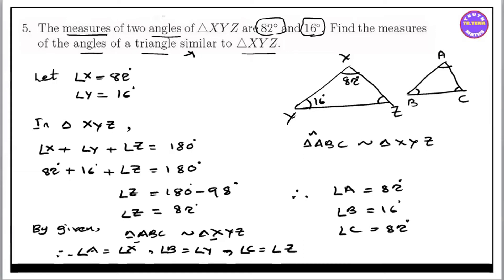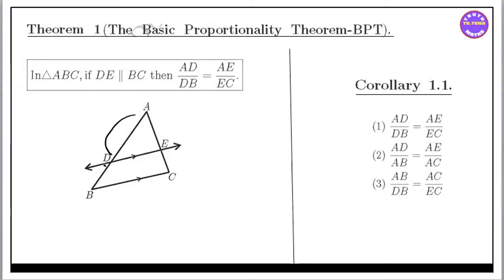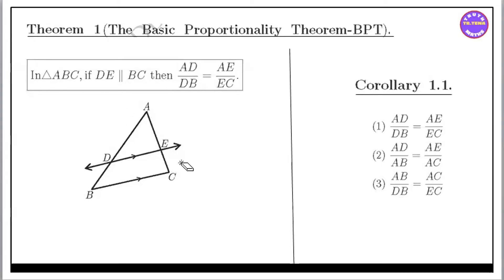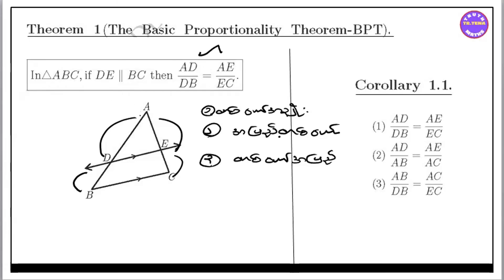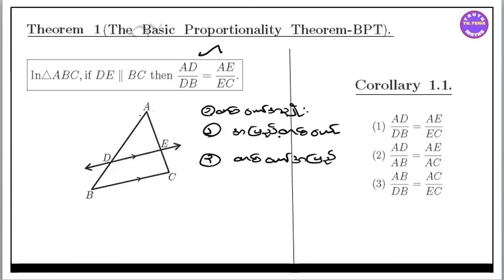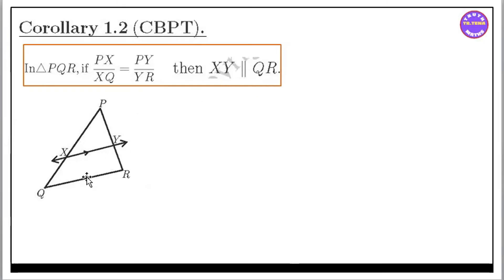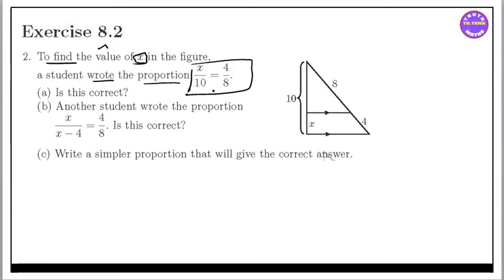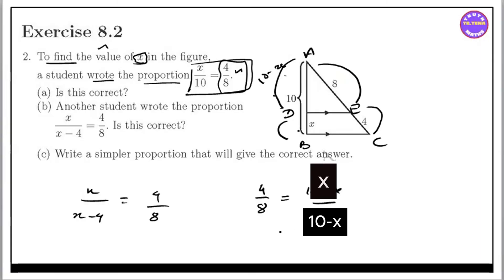Grade10 math chapter8, Similarity, Notes and exercise(8.2), Tena